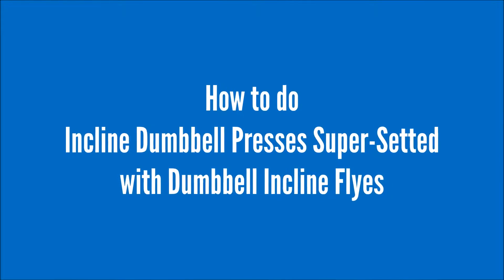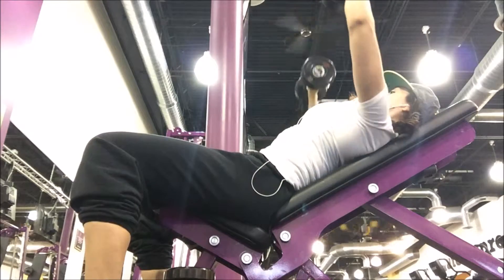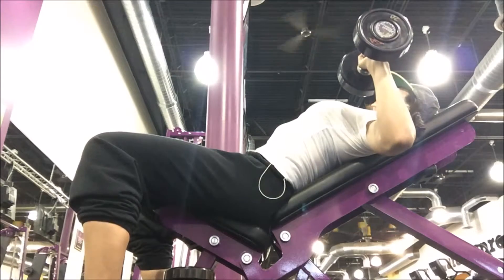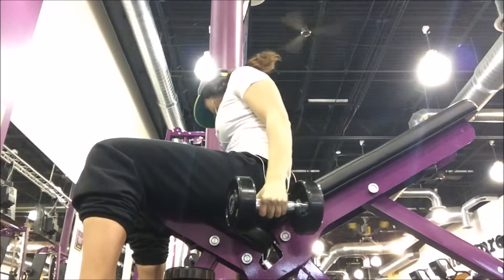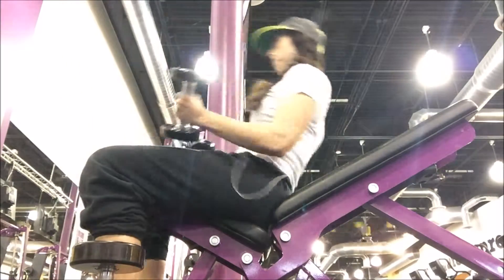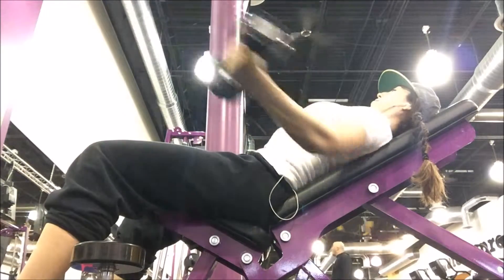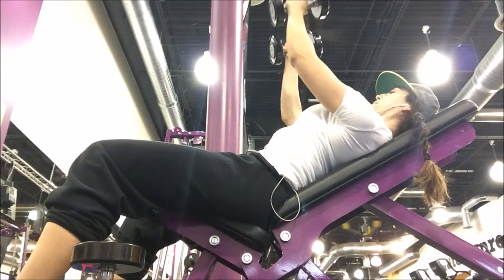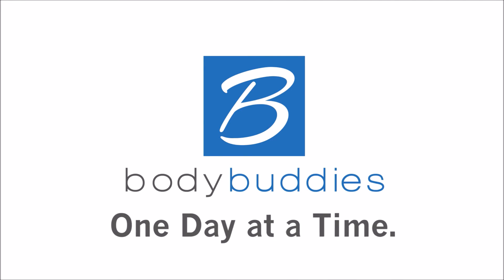How to Do Incline DB Press with SuperSet of Low Incline Flyes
Workouts, Meal Plans, Coaching, and Protein Powder in your one-stop shop membership to Body Buddies World!